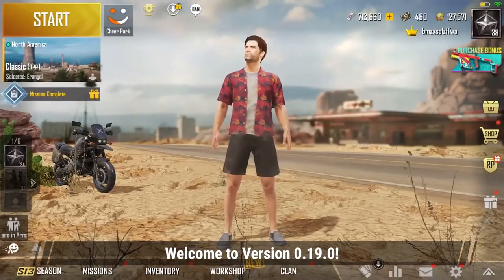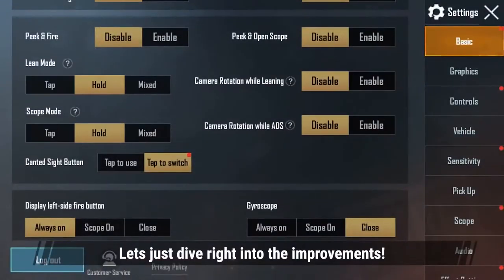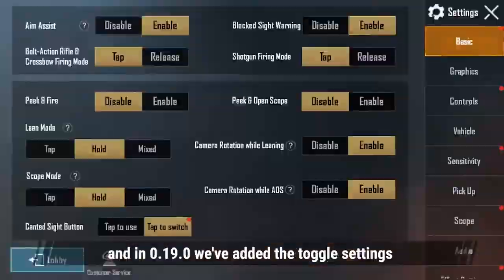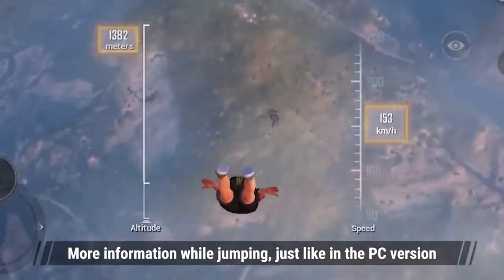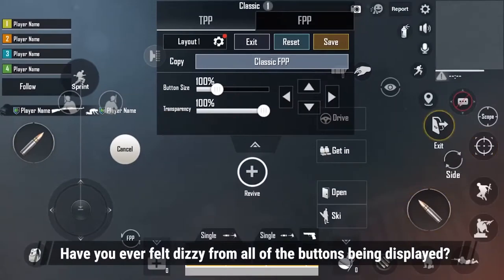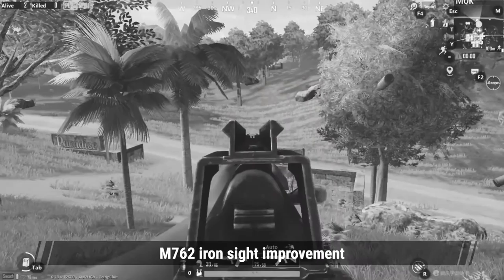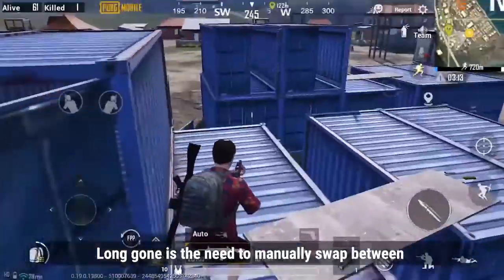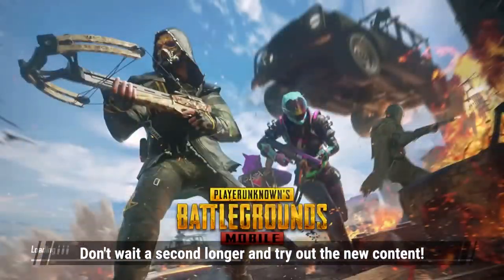New Features in PUBG MOBILE (Version 0.19.0)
PUBG New Updates...